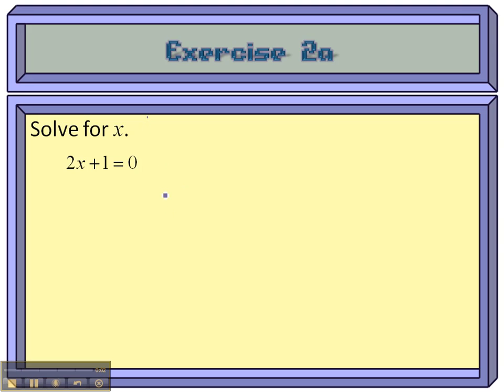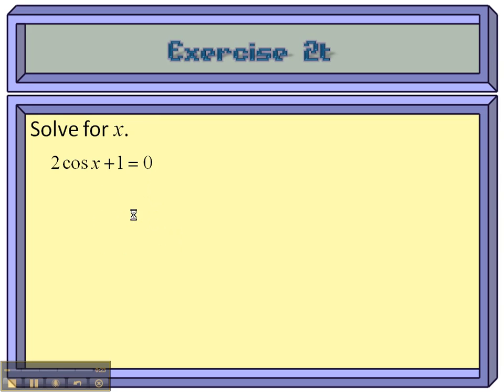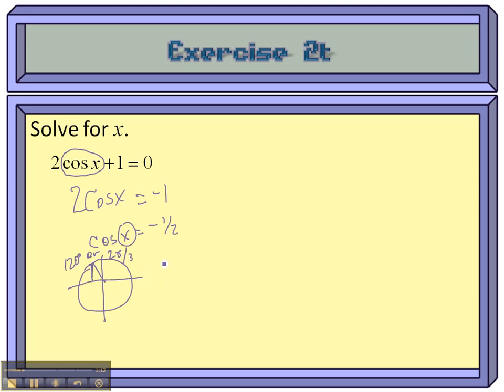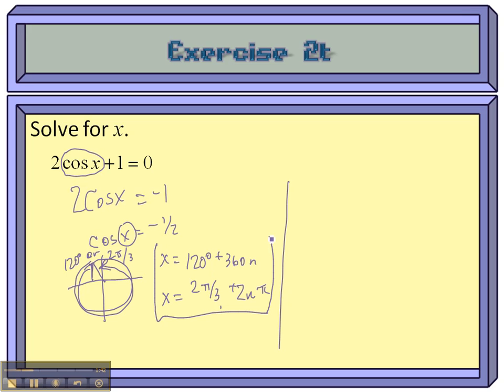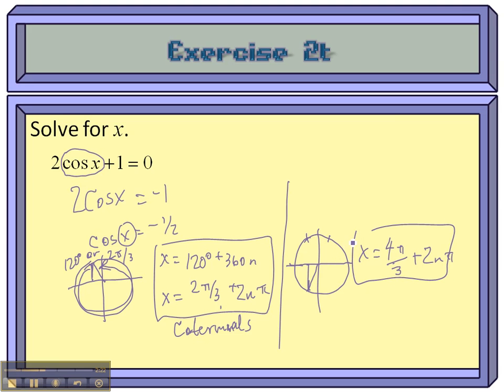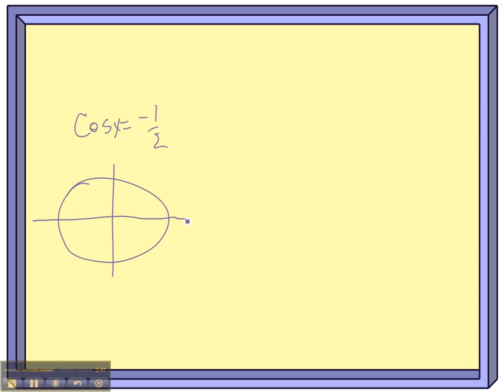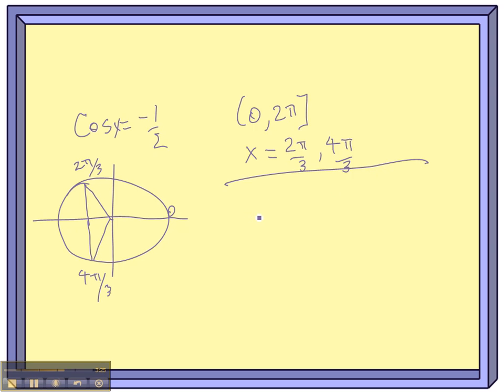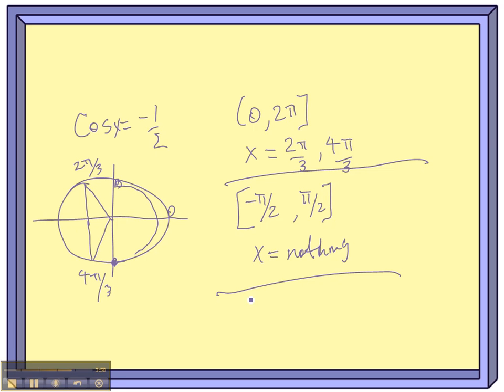5.3: Solving Trig Equations, I - Exercise 2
Here's how to do the algebraic and trigonometric parts of Exercise 2.  I also throw some stuff in there about finding your solutions over a particular interval.